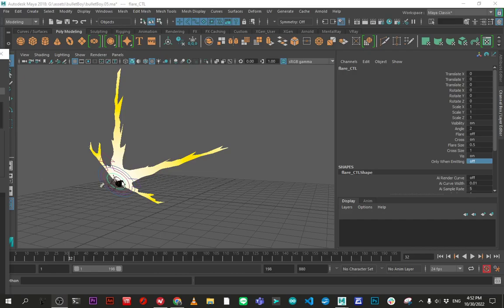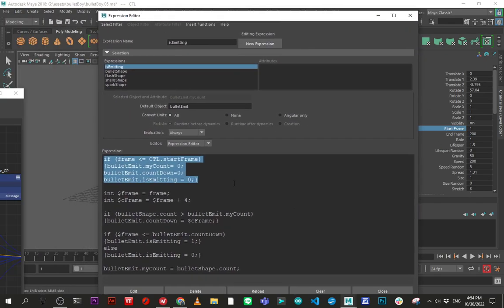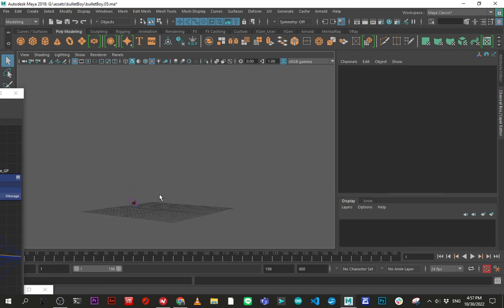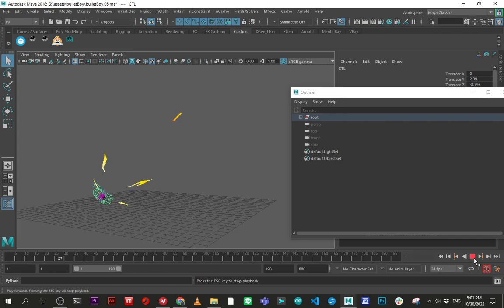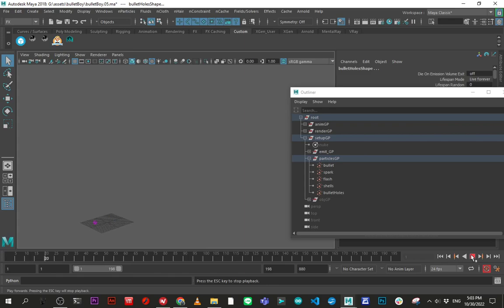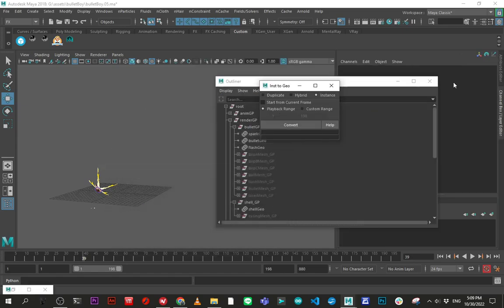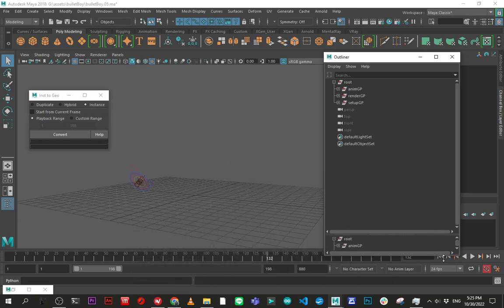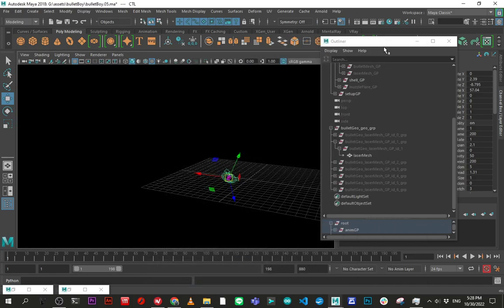BulletBoy update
A short video explaining how to use the new Bulletboy features, and how to bake the results

Update 12/12/2025 : UPDATED add support for MAYA 2023
Update 12/11/2025 : UPDATED add support for MAYA 2026
Update 05/25/2022 : Fixed an issue with the casings scale
Update 10/30/2022 : Added "Only When Emitting" attribute to flare CTL
Update 3.1: Added "Only When Emitting" attribute to the muzzle ctl object - for slower emission speeds - also included the ark_instToGeo script for baking instanced geometry
Update 3.0: Replaced one of the gimpy expressions with a node tree - should fix problems on some versions of Maya
Update 1.2: Bullet holes added